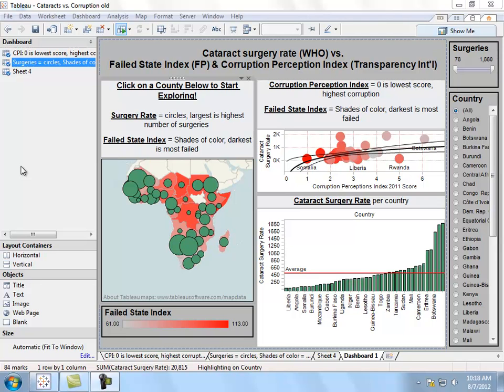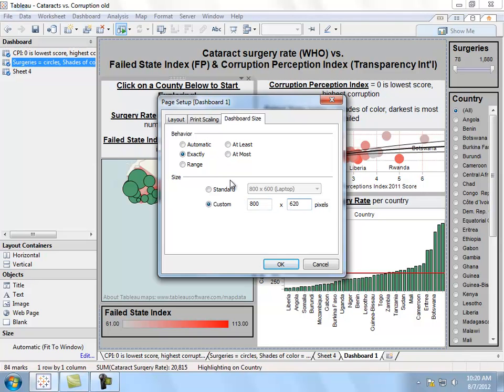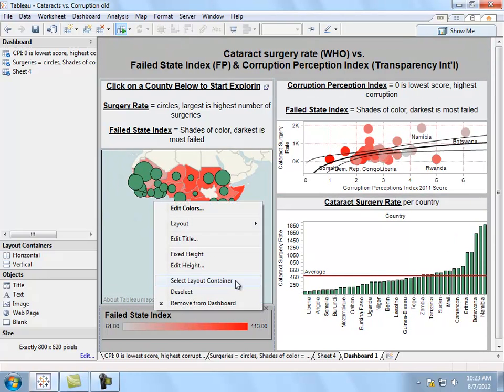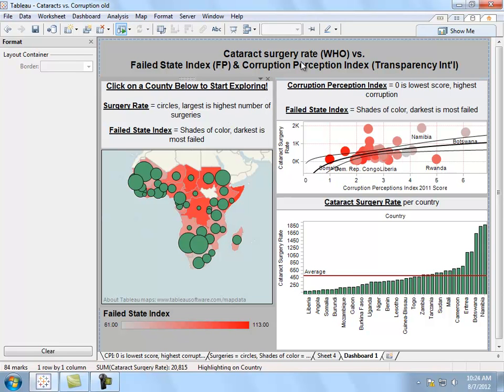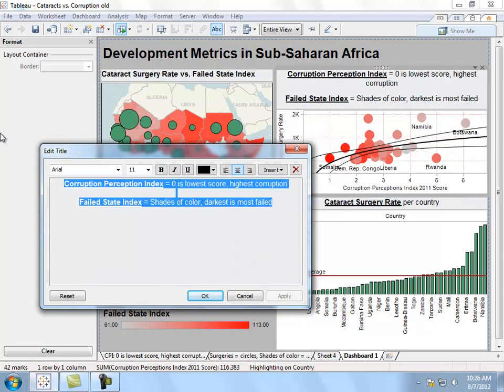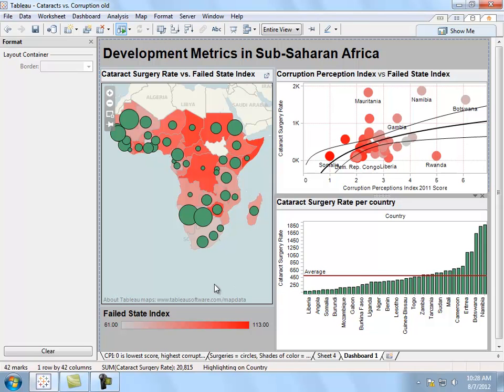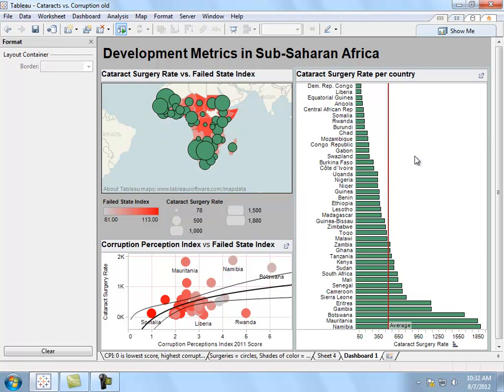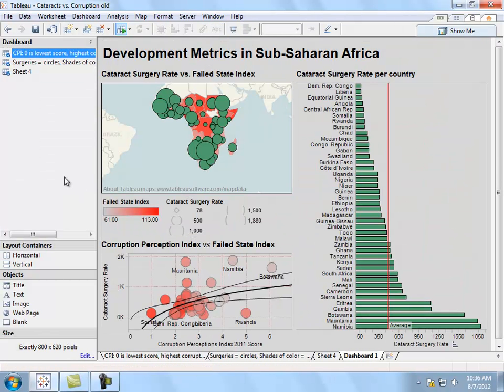Viz Talk Live: Improving a Viz by Examining its Presentation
In this video, Tableau's Daniel Hom and Ross Perez discuss how to make a viz stronger by eliminating text, formatting sizes and rearranging the layout for a more guided experience. Sometimes, even small cosmetic changes can bring out the story within the data.